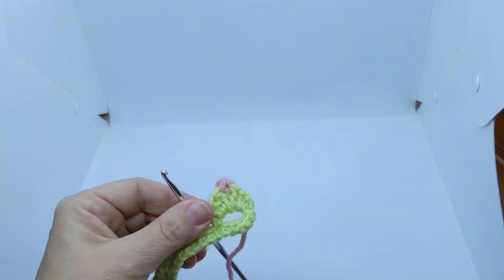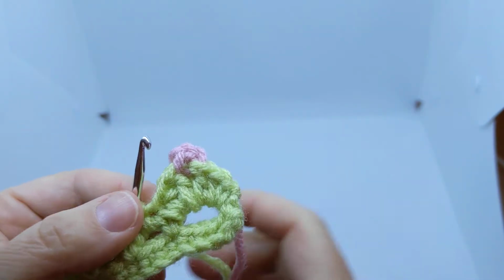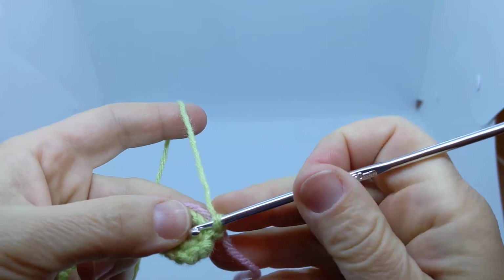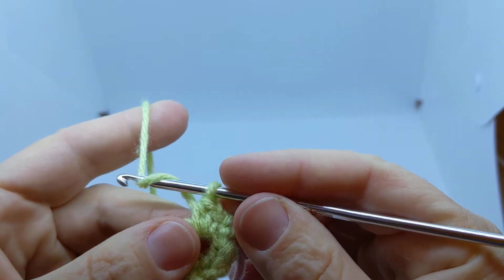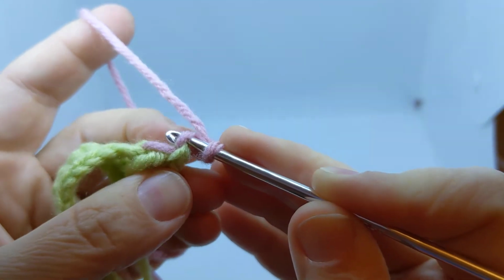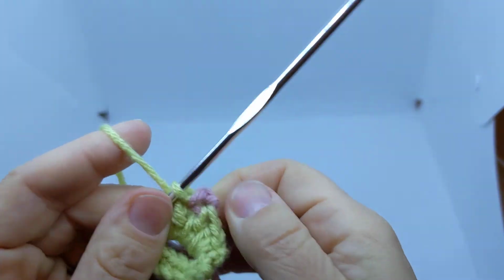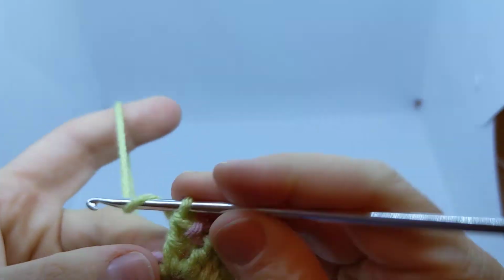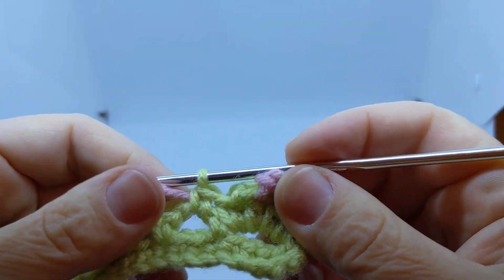Cuddly Cacti Crochet Hen & Chicks Leaf Color Switch Demonstration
Author and designer Jana Whitley shows you how to make the tricky color switch on Row 3 of the Hen & Chicks Succulent pattern from the Cuddly Cacti Crochet kit.